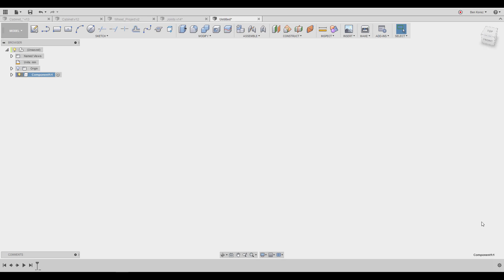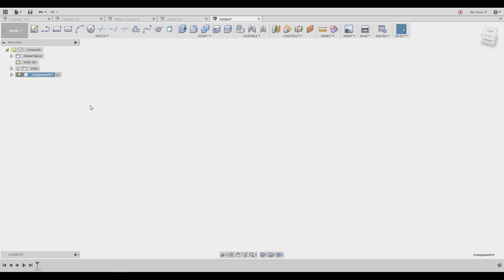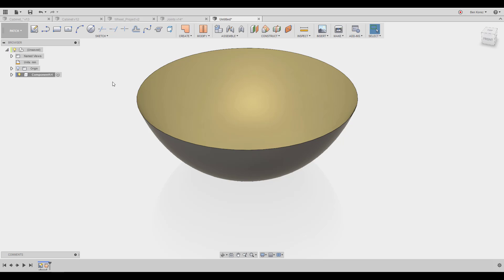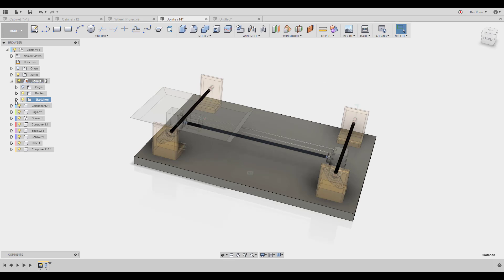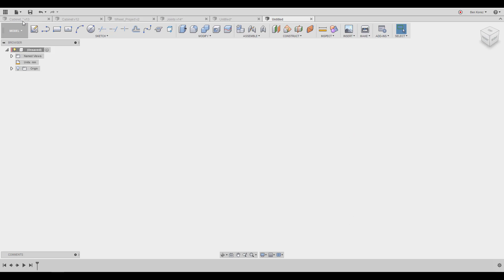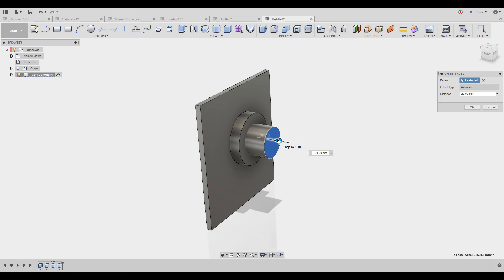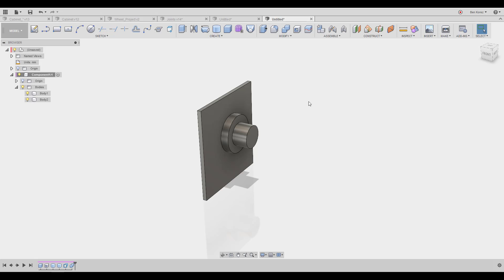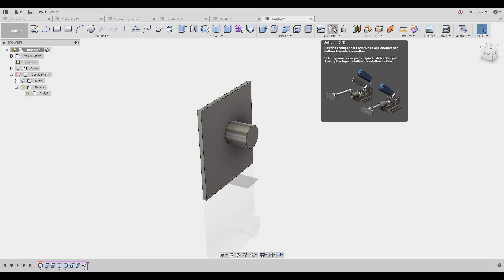Fusion 360 For Beginners - Part 02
How to work in offline mode in Fusion 360